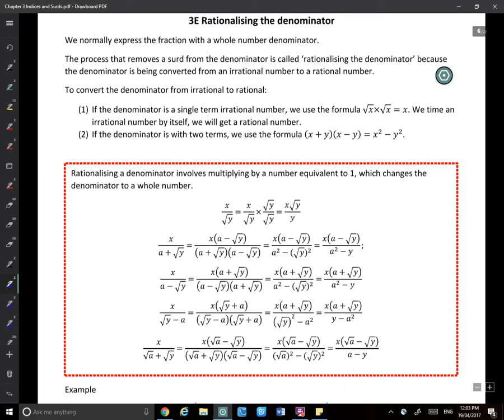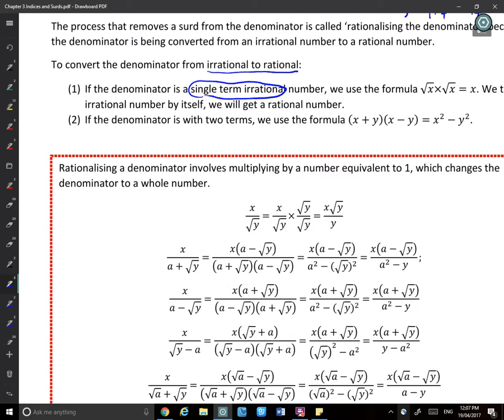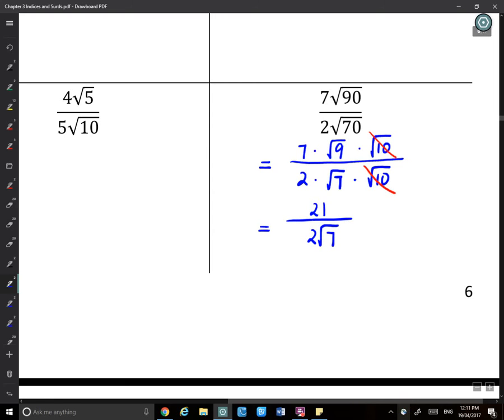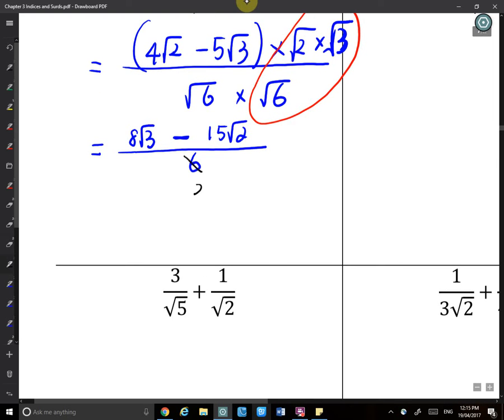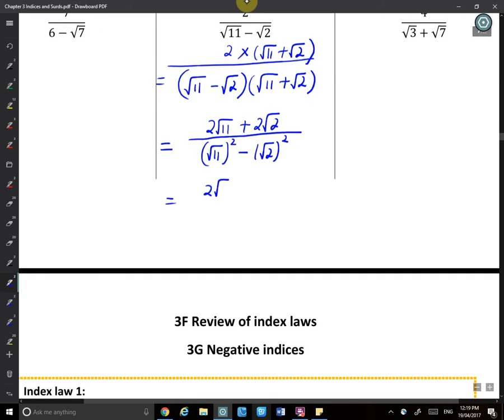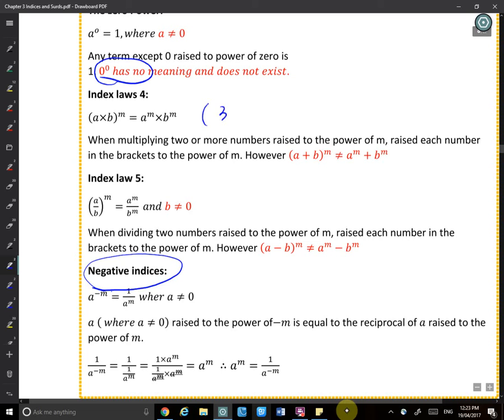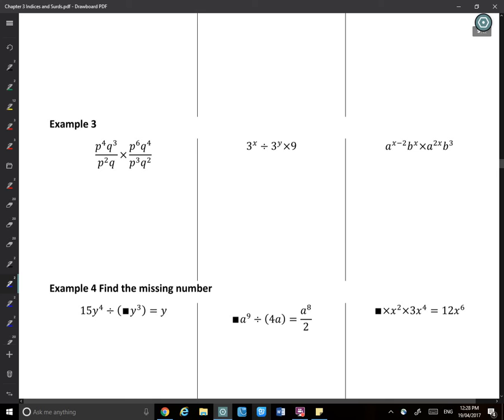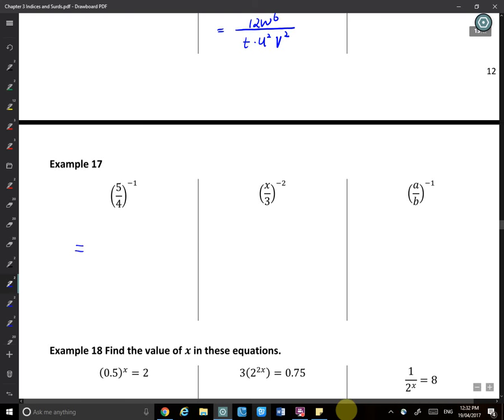Year 10 3E 3F 3G